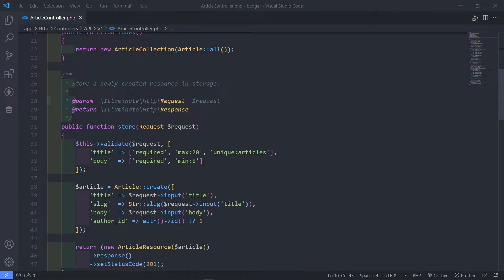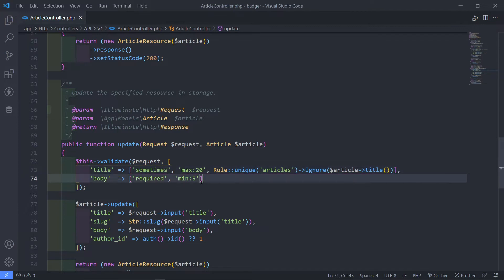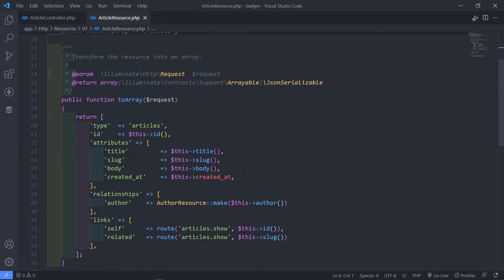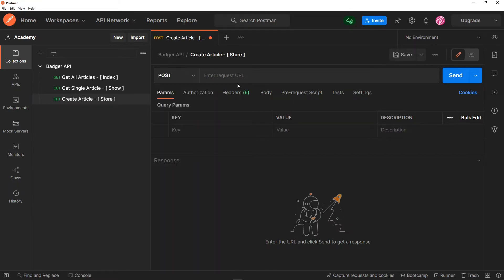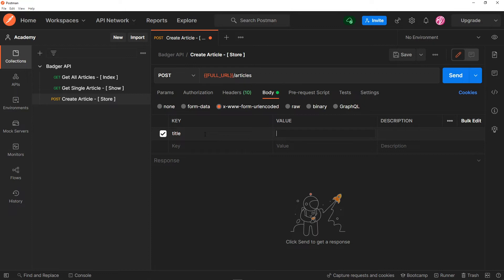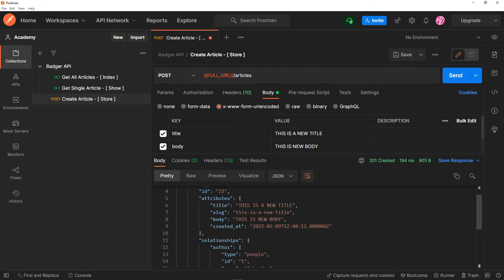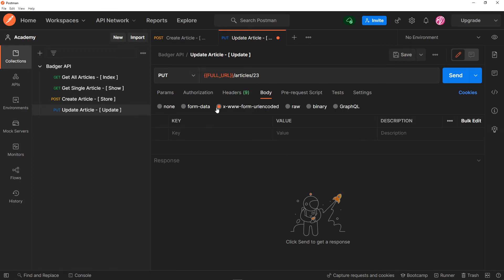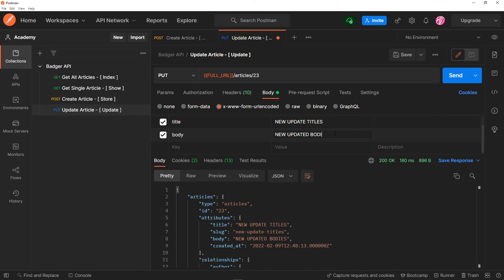Test endpoints with Postman | Laravel REST API Tutorial | Part 13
In this video, we will add some fixes and test endpoints with Postman

Timestamps:
00:00 Intro
00:20 Update and fixes
01:58 Test endpoints with Postman
07:28 Outro